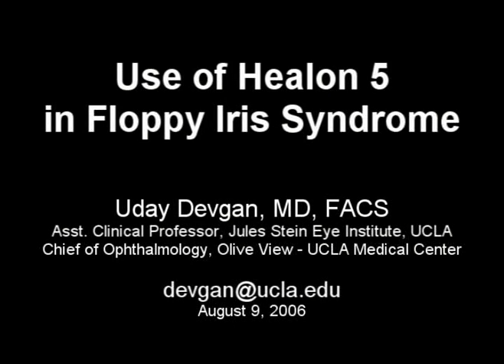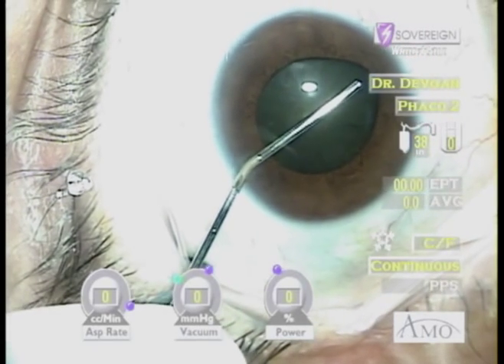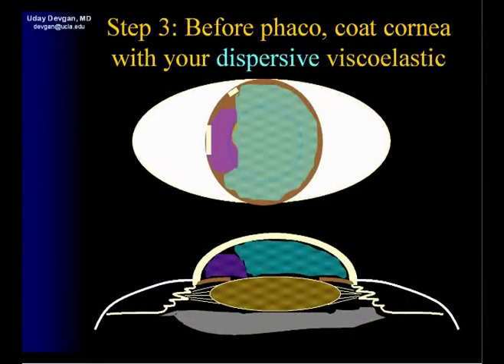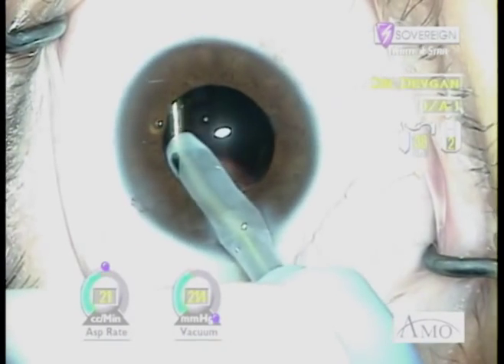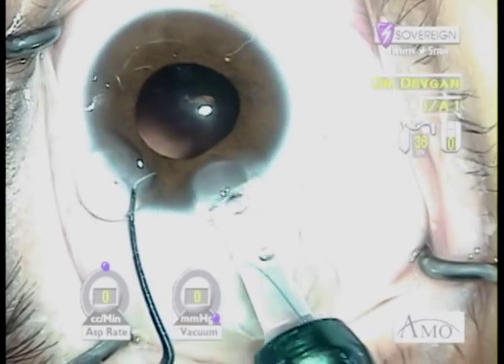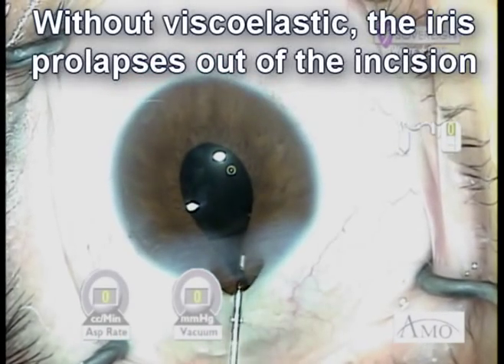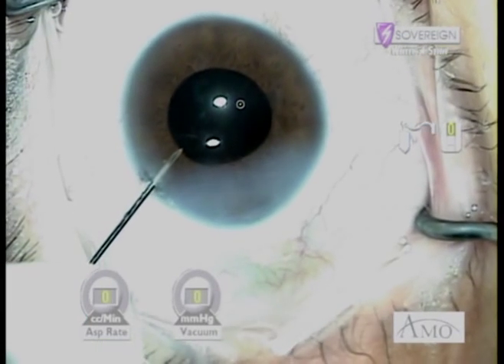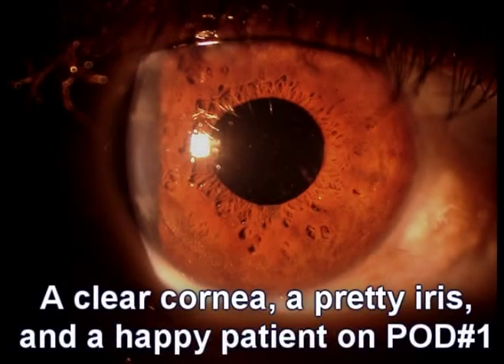Use of Healon 5 in Floppy Iris Cataract Surgery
Uday Devgan MD's technique to treat iris prolapse and floppy iris syndrome with Healon 5 viscoelastic